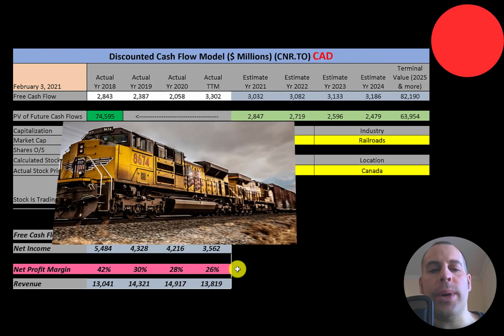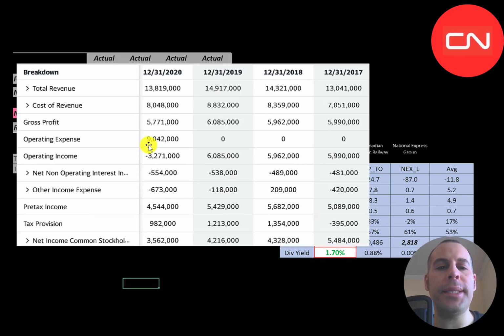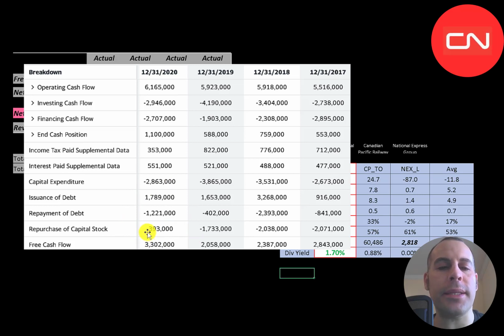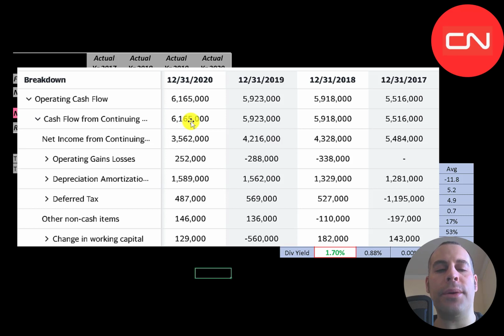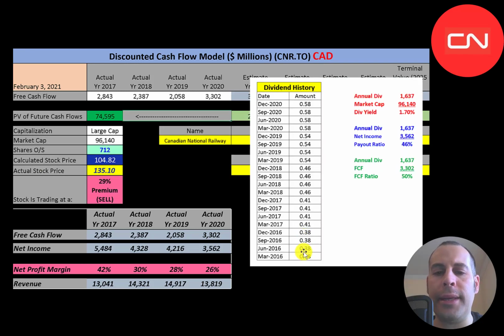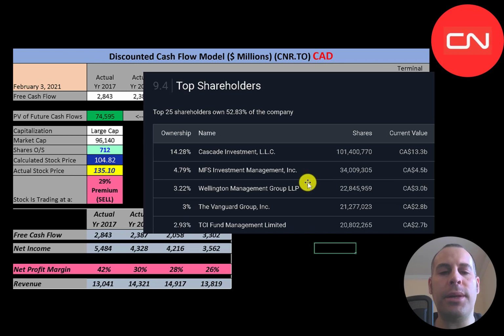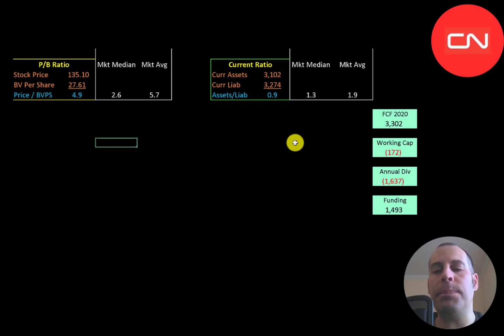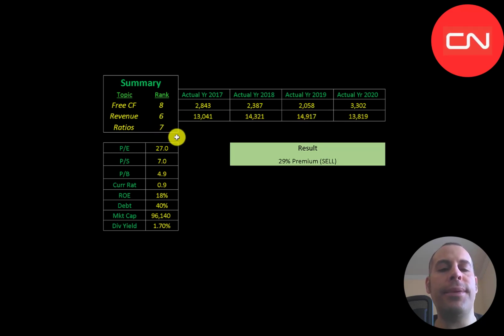Canadian National Railway Financial Stock Review: Tons of profits & free cash flow: $CNR.TO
Let me show you how to sift through Canadian National Railway’s income statement and statement of cash flows to understand their financials really well.  We can run my discounted cash flow model together to see if the stock is a buy or a sell.  We are also analyzing the financial ratios to see how they compare to their competitors.  We will look at the debt of the company and equity.  We will also calculate the WACC (weighted average cost of capital) so we can discount the future cash flows.  Let's also look to see if the company is paying a dividend. If they are paying a dividend let's look at the historical dividend payments and try to figure out if they can maintain them in the future. Canadian National Railway's stock price may be hard to estimate but maybe can figure it out together. Canadian National Railway is an Railroads company that may be a great addition to your portfolio.

0:00 Opening
0:28 High Level Company Detail
1:16 Financial Review
4:38 Capital Structure
4:55 Valuation Results
5:29 More info
7:04 Financial Ratios
8:35 Competitor Analysis
9:08 Closing